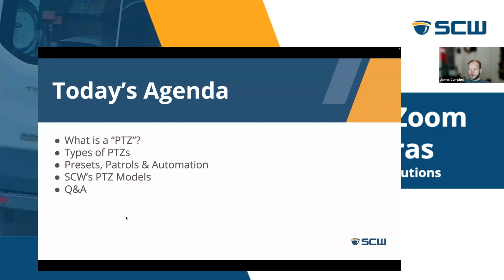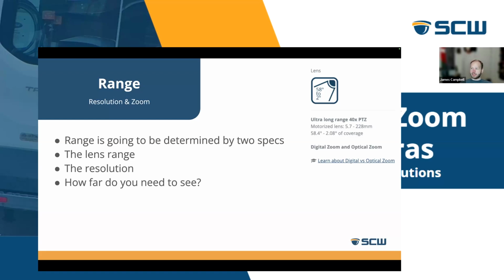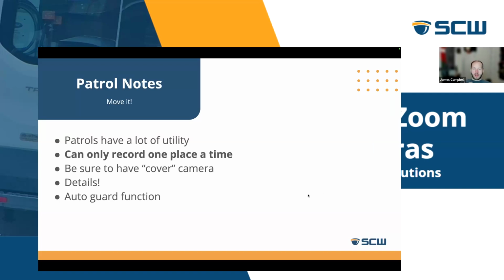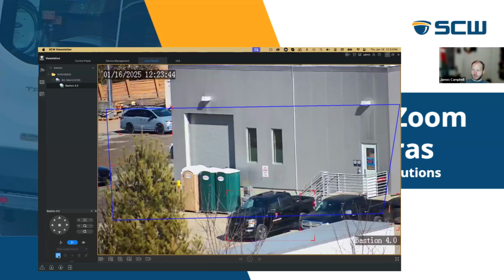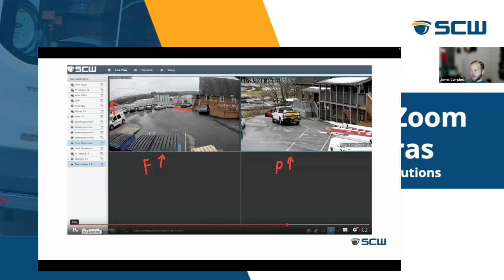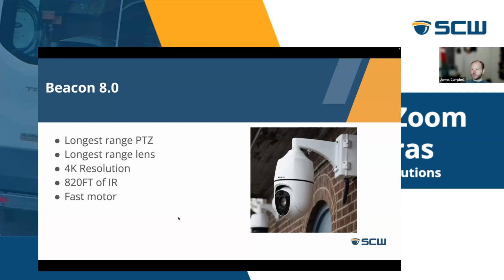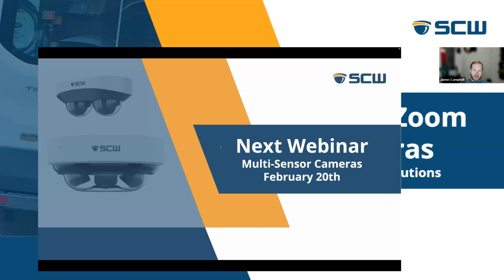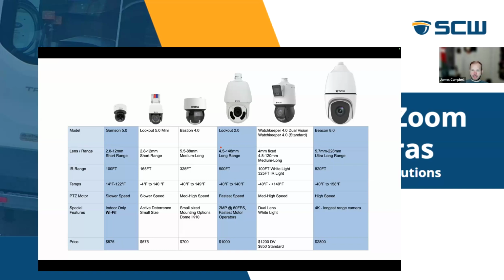PTZ Cameras [Webinar]: Optimize for Maximum Coverage & Automate Monitoring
This webinar recording from Jan 16, 2025 focused on everything PTZ Cameras. From optimizing for Maximum Coverage to Automation benefits and features.

Learn how to optimize PTZ cameras for maximum coverage, simplify surveillance, and automate monitoring routines to improve security and efficiency.

Enhance security, streamline monitoring, and boost efficiency
✔️ How PTZ Cameras Provide Flexible Coverage and Reduce Blind Spots
✔️ Tips for Automating Surveillance with Presets, Patrols, and Autoguard Features
✔️ Strategies for Selecting the Right PTZ Camera for Your Needs
✔️ Live Demonstration of Automation and Smart Features in Action